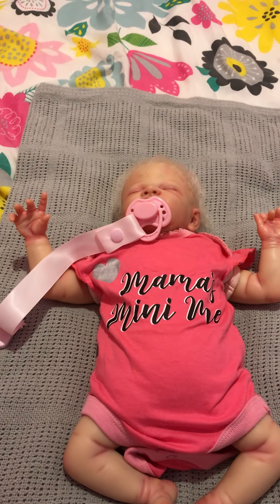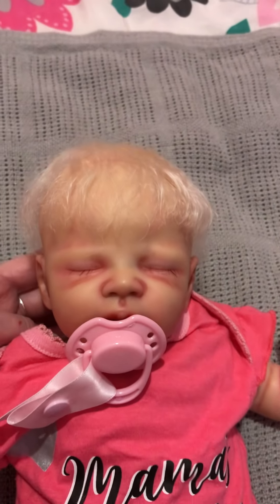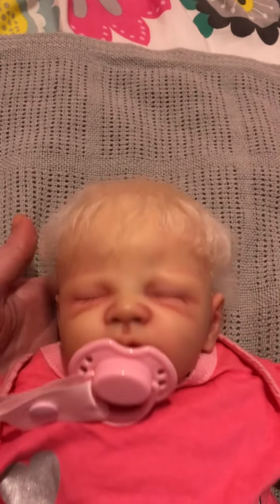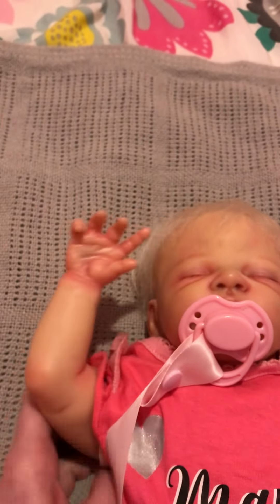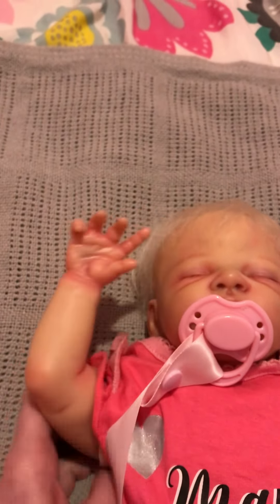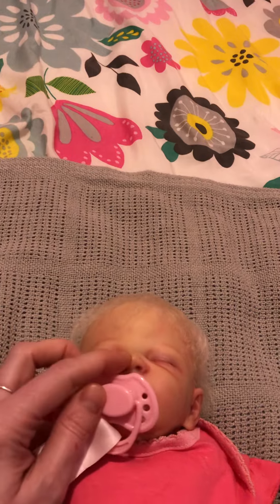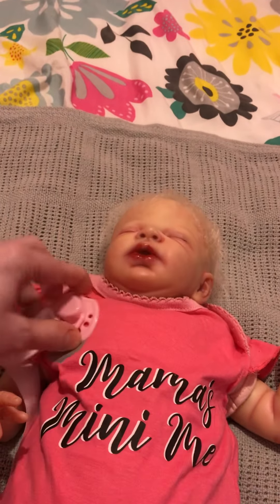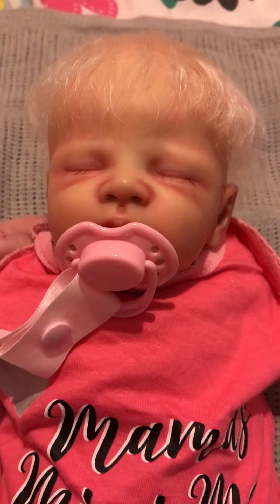My Mini Me part Two 💞@MyBellaBlessing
My Mini Me part Two tag by @MyBellaBlessing 💞